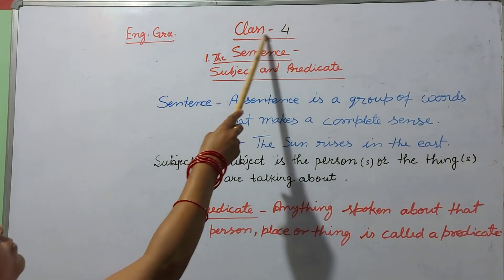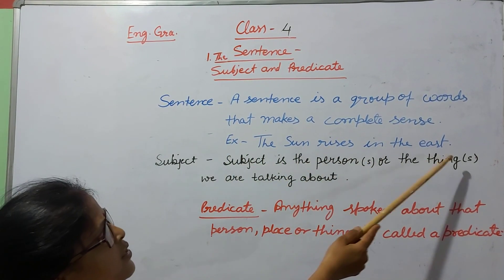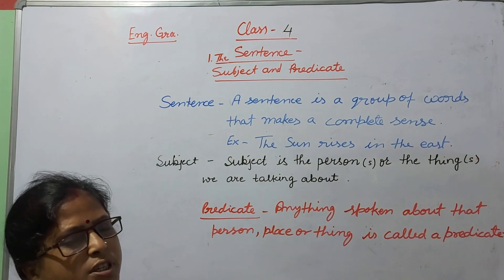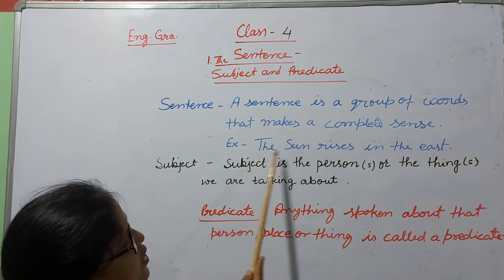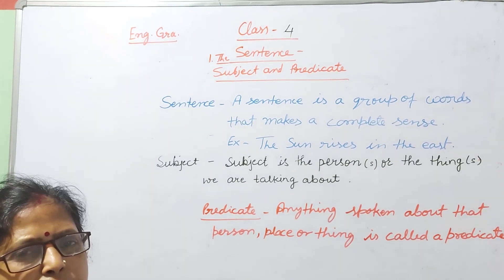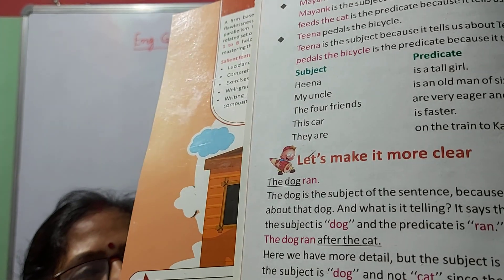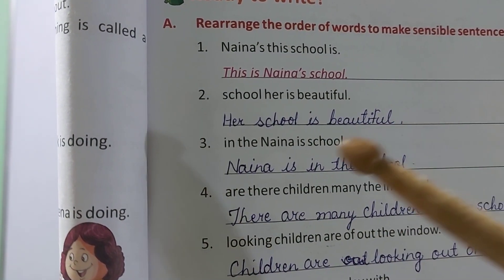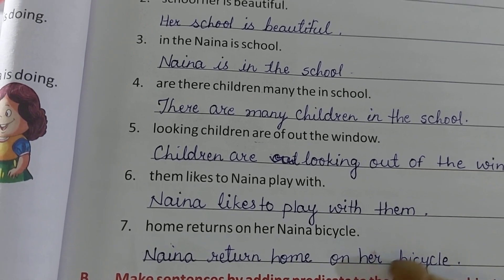Class 4 English grammar